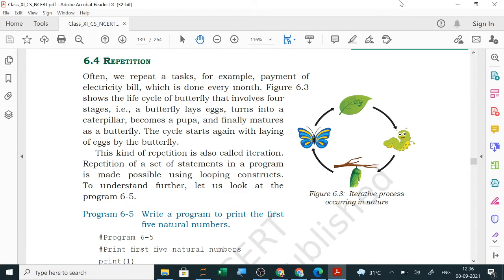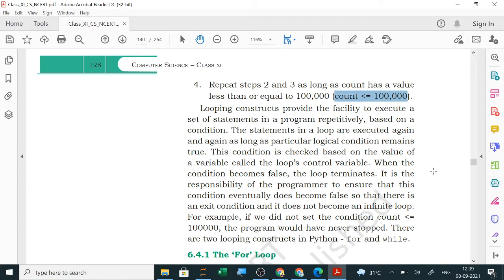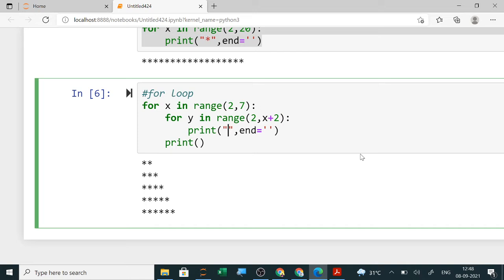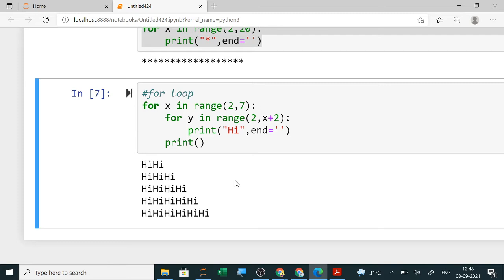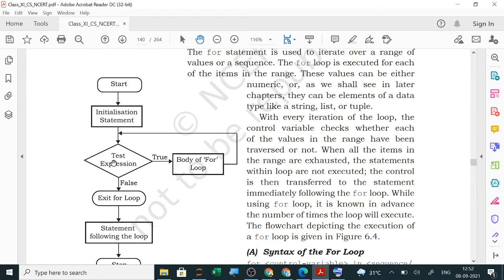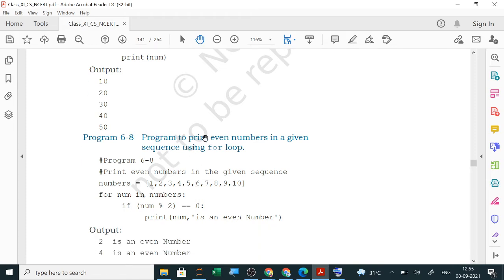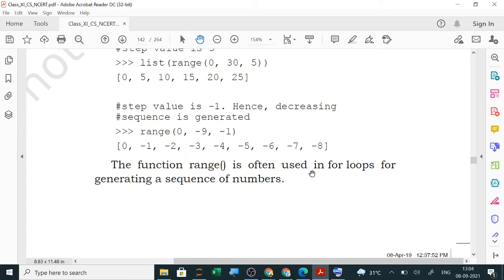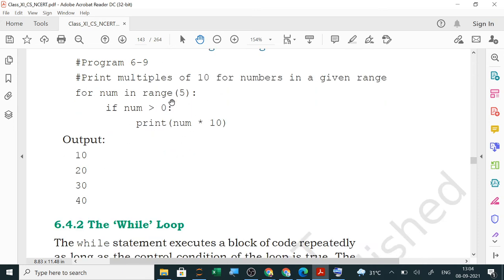ITERATIVE STATEMENTS || range() FUNCTION || for loop || PYTHON PROGRAM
PYTHON PROGRAMS using for
ITERATIVE/ REPETITION STATEMENTS
1. WAP to display table of a number.
2. WAP to display factorial of a number.
3. WAP to display Fibonacci series.
4. WAP to display all number from 1 to 15.
5. WAP to display sum of all numbers from 1 to 10.
6. WAP to display Average of numbers from 1 to 6.
7. WAP to display multiply all numbers from 1 to 10.
8. WAP to display Square all numbers from 1to 7.
9. WAP to display Cube all numbers from 1to 8.
10. WAP to display all odd numbers from 1to 8.
11. WAP to display all even numbers from 1to 8.
12. 1-4+7-10……….
13. 1+1/2!+ 1/3!+ 1/4!+……….
14. 1-1/2!+ 1/3!- 1/4!+……….
15. x+x/2!+ x/3!+ x/4!+……….
16. WAP to display all number from 1 to n.
17. WAP to display all prime number from 1 to 15.
18. WAP to display sum of all numbers from 1 to n.
19. WAP to display Average of numbers from 1 to n.
20. WAP to display multiply all numbers from 1 to n.
21. WAP to display Square of all numbers from 1to n.
22. WAP to display Cube of all numbers from 1to n.
23. WAP to display all odd numbers from 1to n
24. WAP to display all even numbers from 1to n